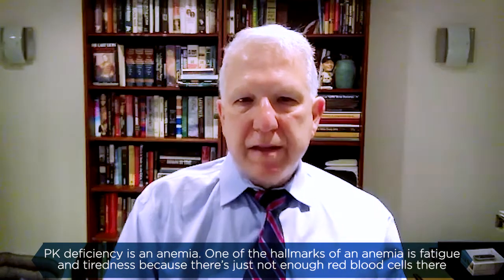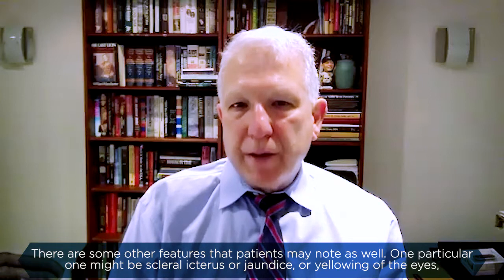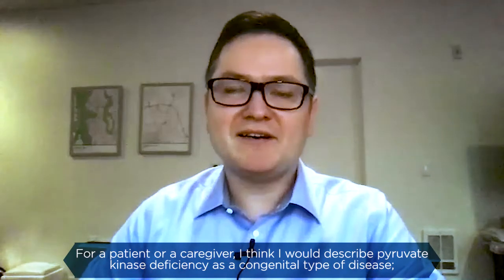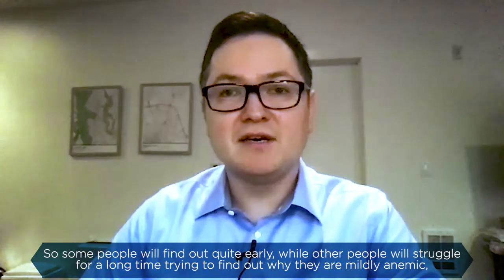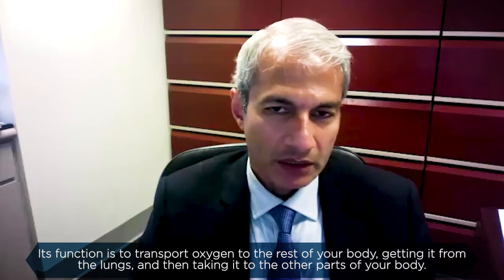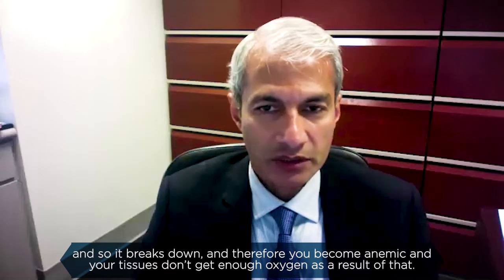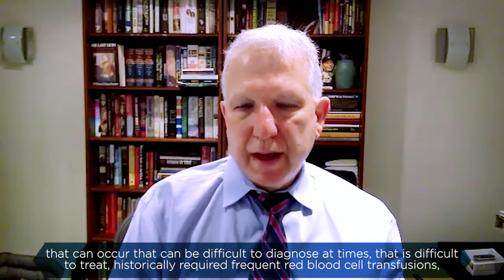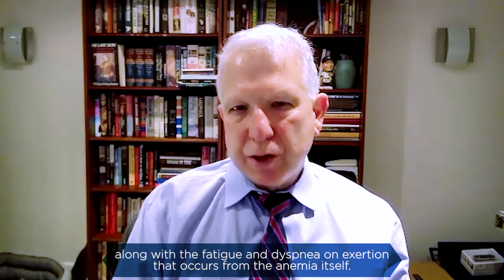PK deficiency: Describing the disease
PK deficiency is a rare, inherited enzyme deficiency that affects red blood cells (RBCs). PK deficiency causes hemolytic anemia. Hemolytic anemia happens when RBCs are broken down faster than they are made. Here, three doctors describe PK deficiency and provide information that is helpful for patients and physicians. PK deficiency is an anemia. One of the hallmarks of an anemia is fatigue and tiredness because there is just not enough red blood cells there to be able to effectively deliver oxygen to all the tissues, particularly when the patient is exercising or otherwise under physical stress.